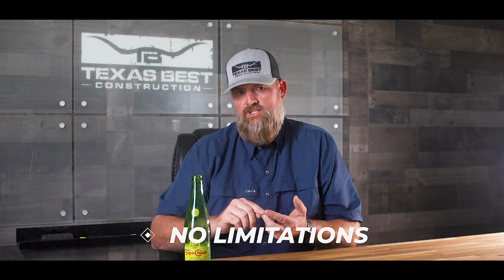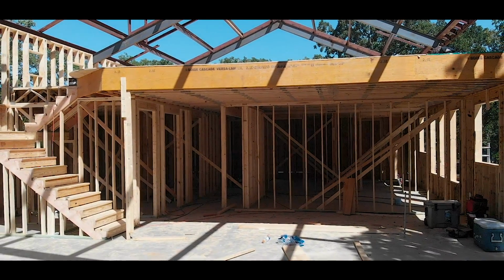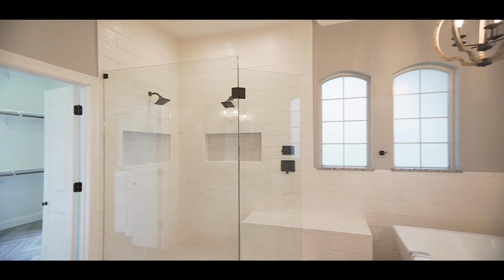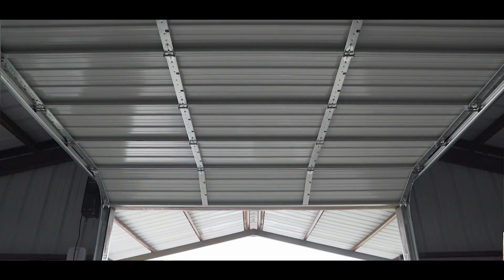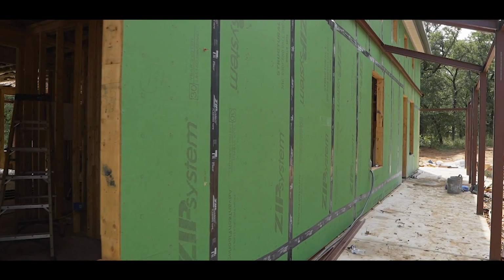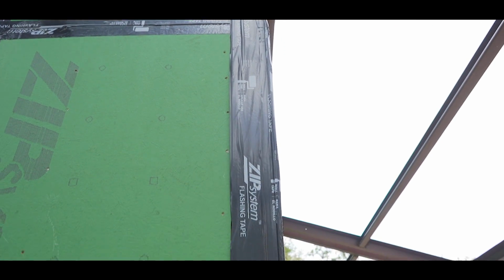TRUTH ABOUT TEXAS BARNDOMINIUMS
Texas Best Construction via Josh Helm speaks about some of the misconceptions and highlights truths of building a texas barndominium.